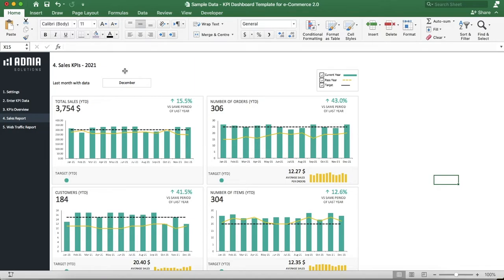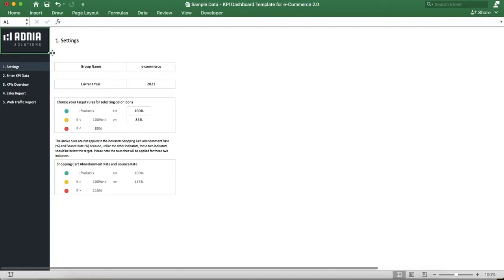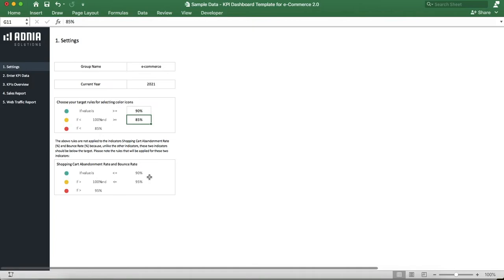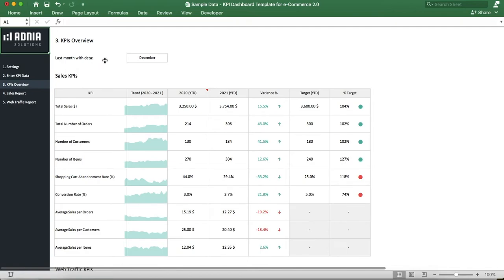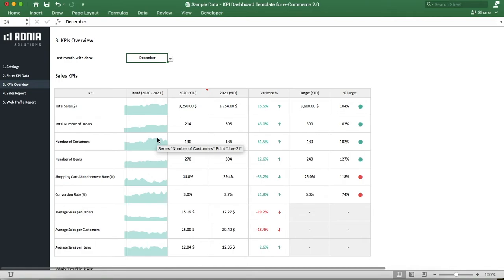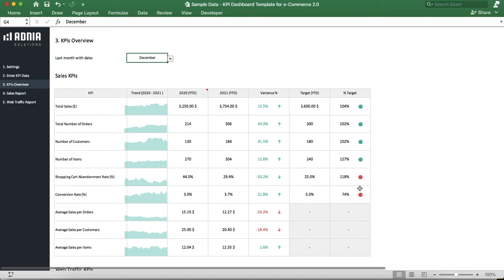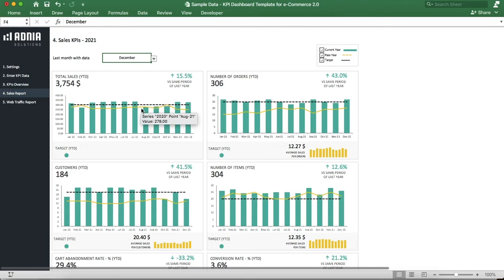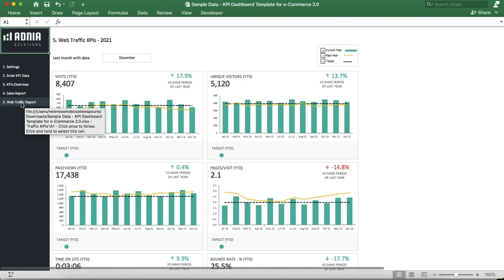KPI Dashboard Template for e-Commerce 2.0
KPI Dashboard Template for e-Commerce is an Excel spreadsheet template designed to track the 15 most important e-commerce success metrics for your e-commerce business.